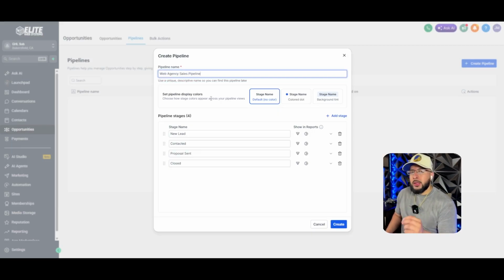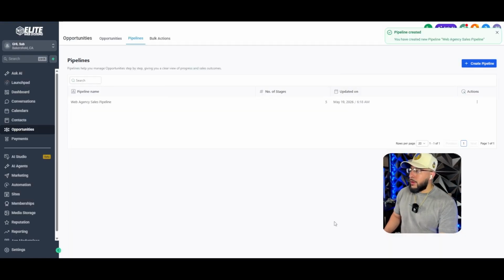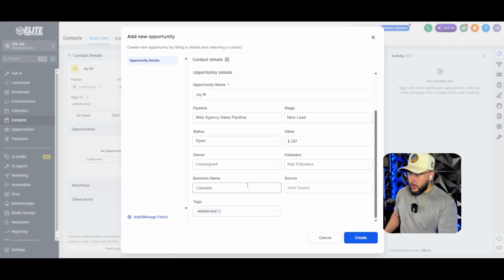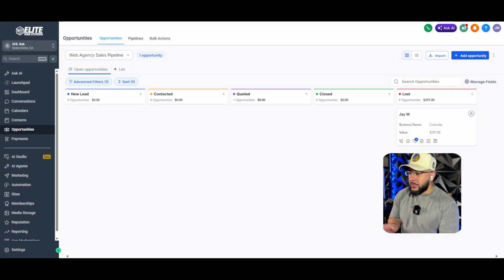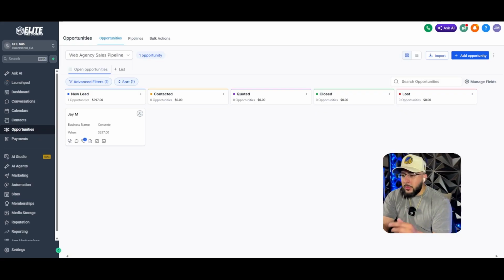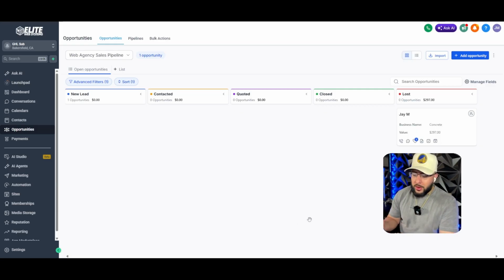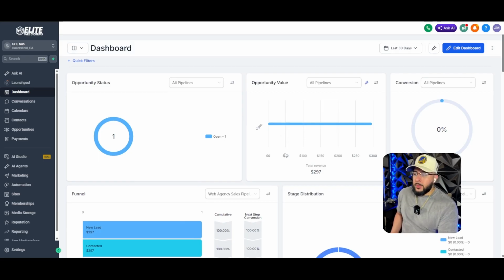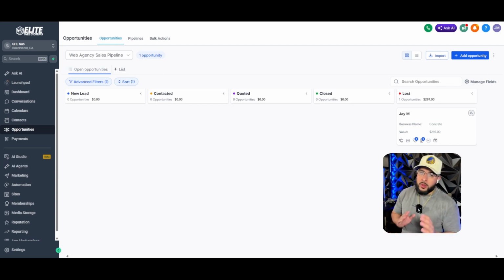GHL in 10 — Ep 03 — Pipeline Setup From Scratch (GoHighLevel Tutorial)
Welcome back to GHL in 10 — one GoHighLevel feature
every single day in 10 minutes or less.

Episode 3 — Pipeline Setup From Scratch.

Most agency owners and local businesses lose deals
they should have closed — not because of price, not
because of competition, but because they have no
system for tracking where every lead is. This episode
fixes that permanently.

What I cover:
✅ What a pipeline is and why every agency needs one
✅ The exact 5 stages I use in every client account
✅ How to add and move opportunities through the pipeline
✅ How to connect pipeline stages to workflow automations
✅ Why the Lost column is actually a future revenue column
✅ Pro tips — deal value, close dates, multiple pipelines

Comment "GHL" below and I'll send you my free
GHL Setup Cheat Sheet — 25 steps to launch a
full client account in under 2 hours.

you don't miss one. 👇

📌 WATCH THE FULL GHL IN 10 SERIES

Ep 03 — Pipeline Setup From Scratch (You are here)
Ep 04 — Coming tomorrow
Ep 05 — Coming soon

recommend tools I personally use and trust.